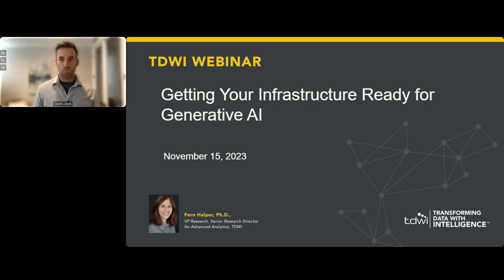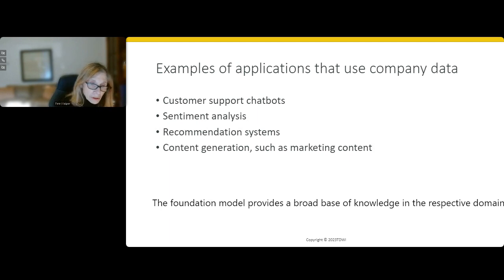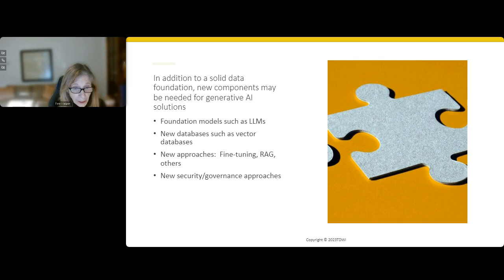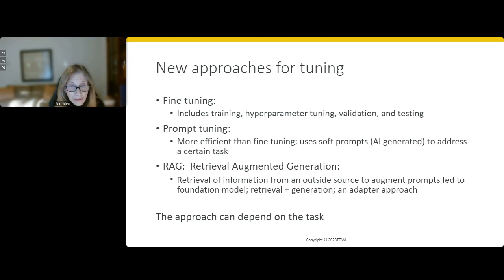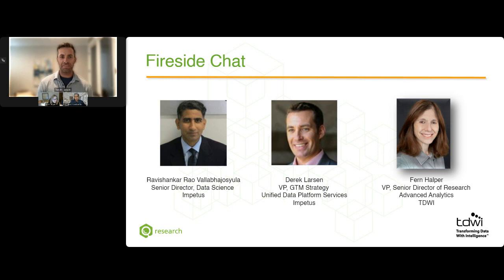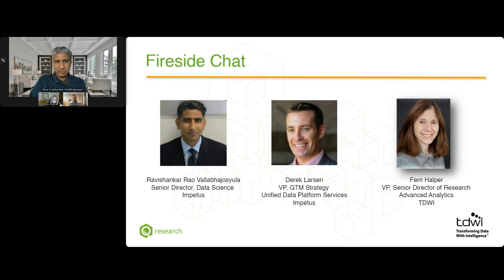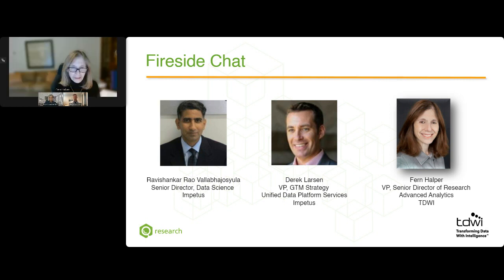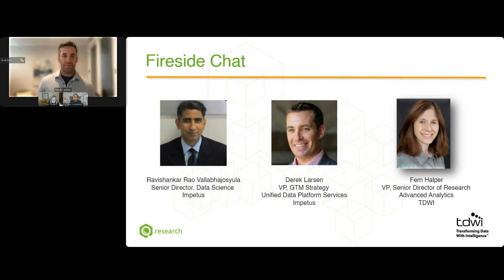Getting Your Data Infrastructure Ready for Generative AI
Pivot your strategy from a simple cloud-first approach to become cloud-smart